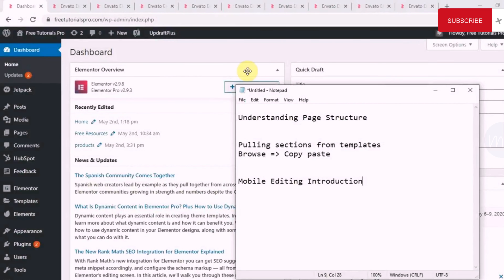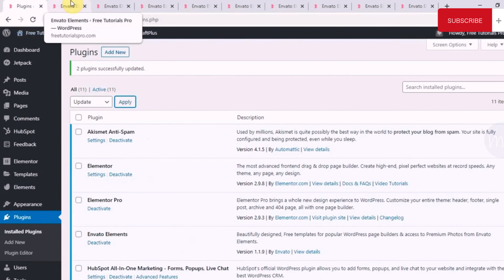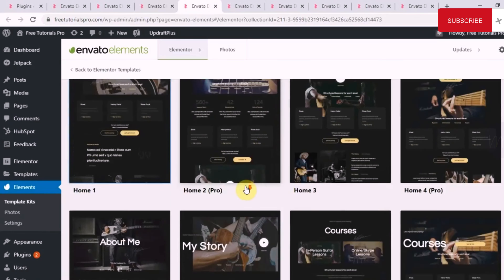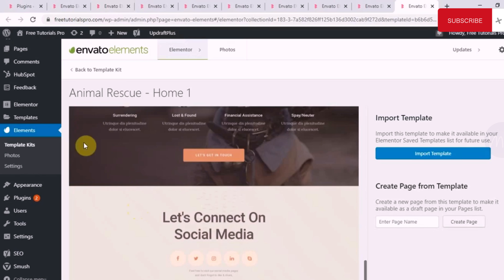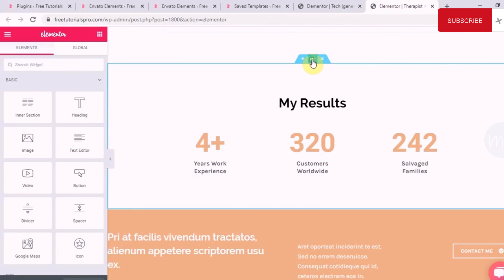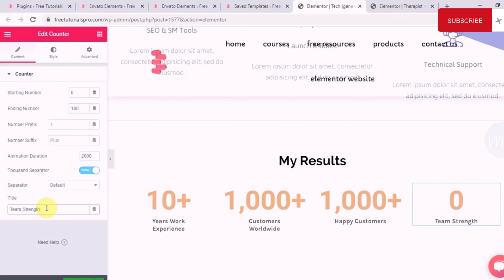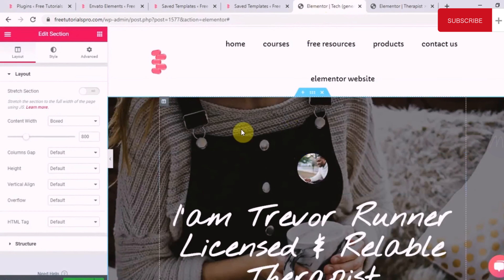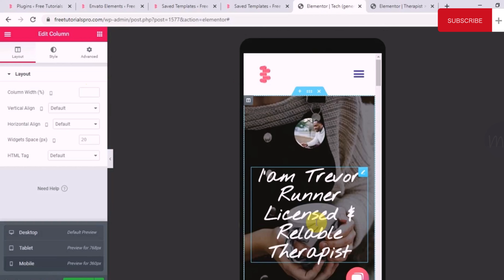Web designing with WordPress and Elementor Part 2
Hello everyone.

Thanks
-MT